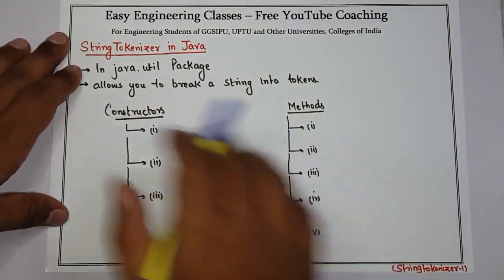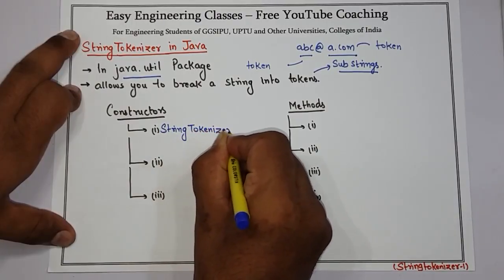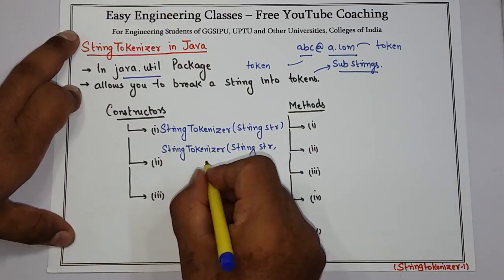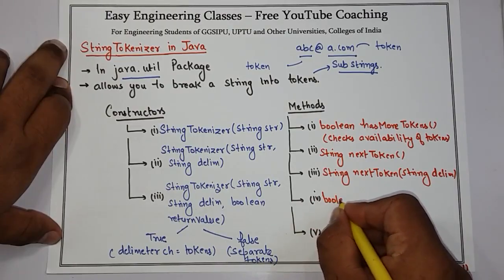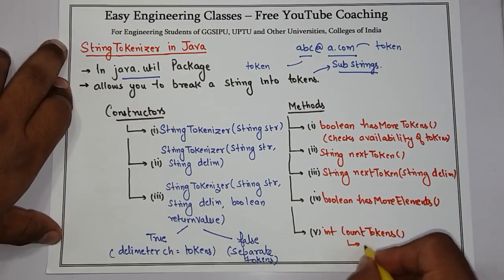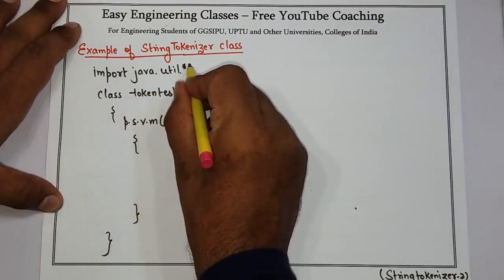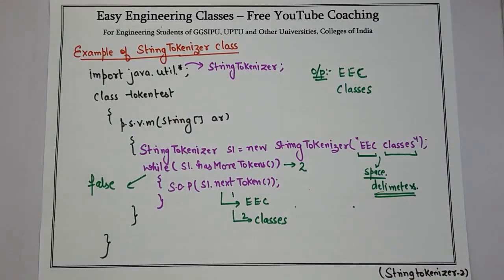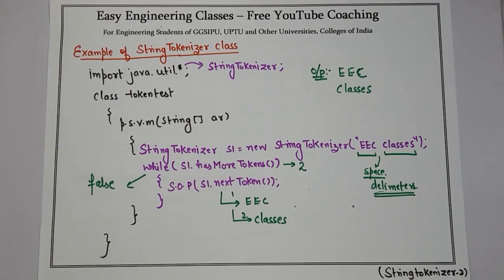L57: Java StringTokenizer Class | Constructors, Methods | Java Tutorial | Java Programming Lectures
In this video you can learn about Java StringTokenizer Class in Java Programming Course. Following topics of Java Programming Course are discussed in this lecture:Java StringTokenizer Class with Example, Java StringTokenizer Class Constructors, Methods. This topic is very important for College University Semester Exams, Placement Exam Preparation, Placement Interview Preparation and Other Competitive exams like NTA NET, NIELIT, DSSSB tgt/ pgt computer science, KVS CSE, PSUs etc.

Java StringTokenizer Class with Example - Java Classes in Hindi and English

Links for GATE/UGCNET/ PGT/ TGT CS Previous Year Solved Questions